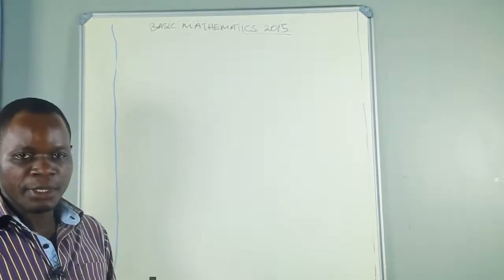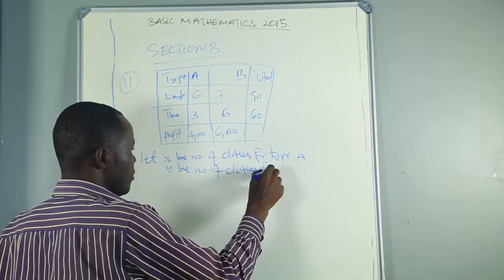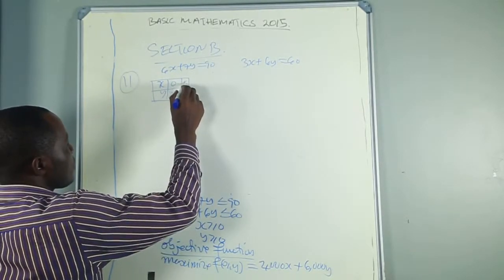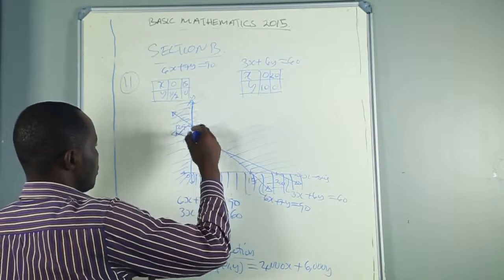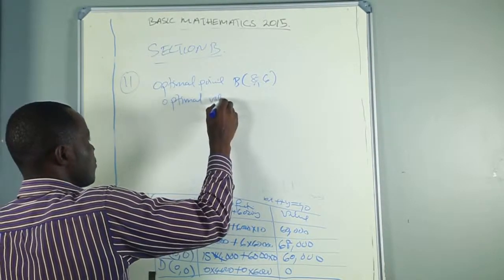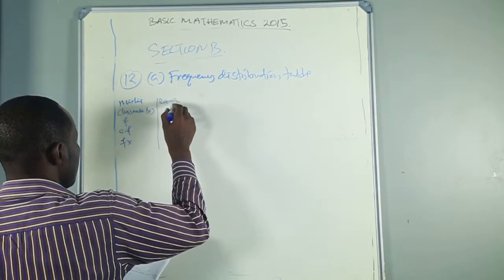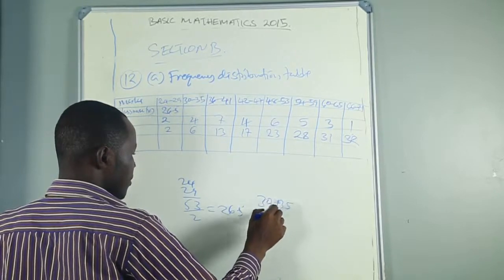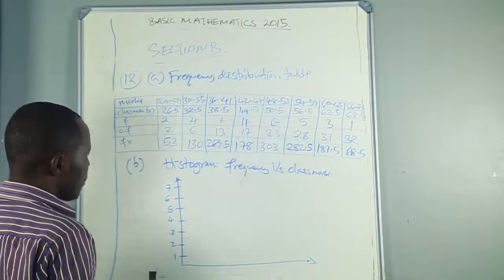NECTA 2015 QSN 11 TO 12B